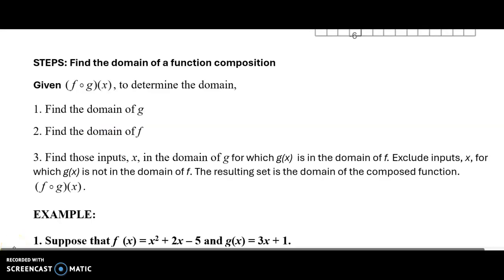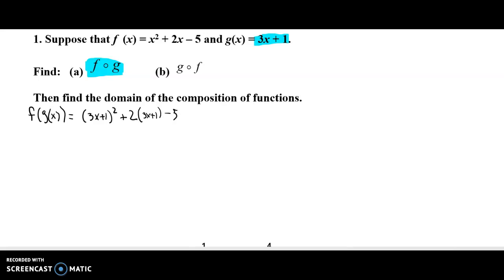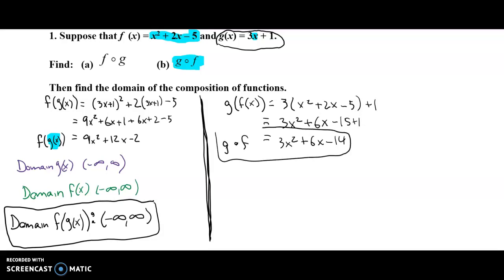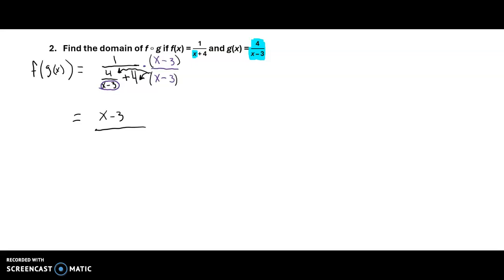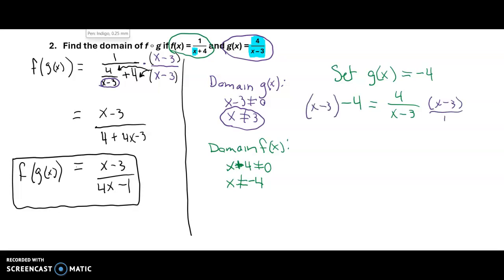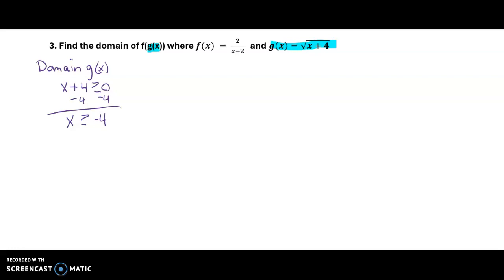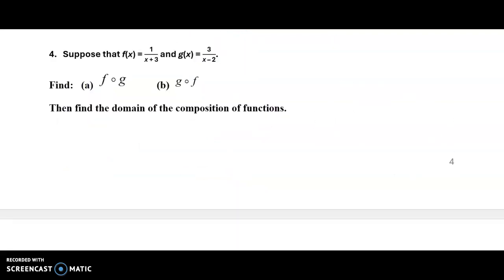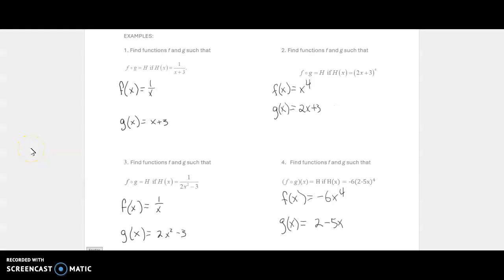Composition of Functions (Part 2, Domain)